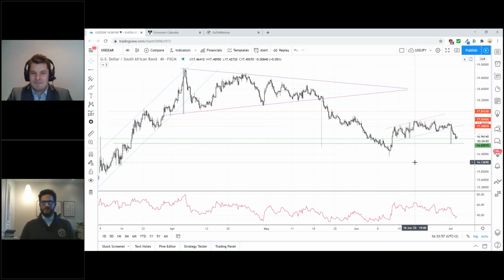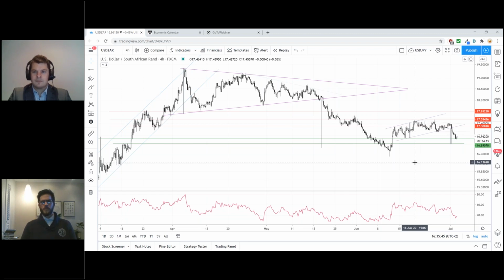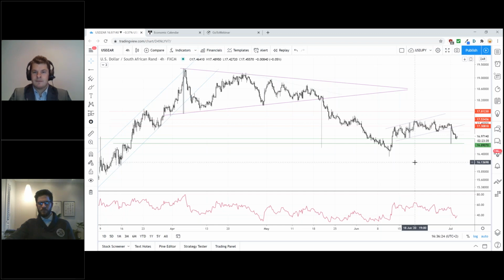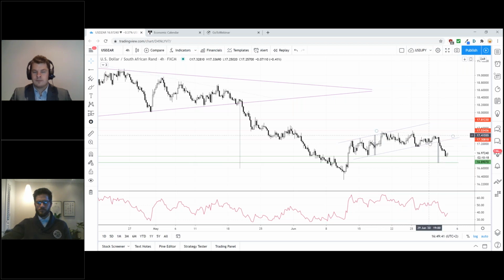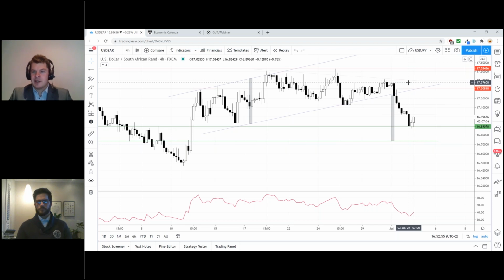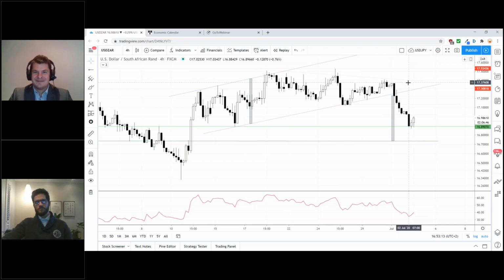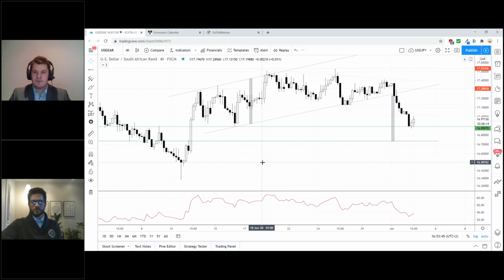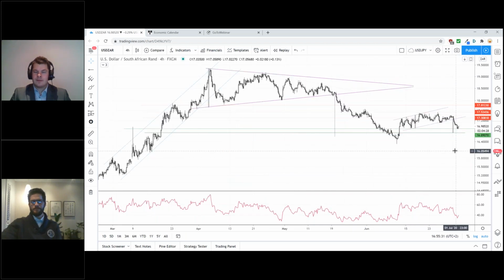Building a Legacy - Part 3: FX Transfer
In episode 3 we have Mike Jeenes of Currency Partners talk us through the foreign exchange process. This process is often undertaken by the commercial banks in RSA and Mike helps us understand why foreign exchange companies exist and what makes them different from the banks. He answers questions such as the following:

-How does the process of taking money outside of RSA work?
-When is the right time to externalise?
-What are the costs of taking money out?
-Where do you see USD/ZAR going?